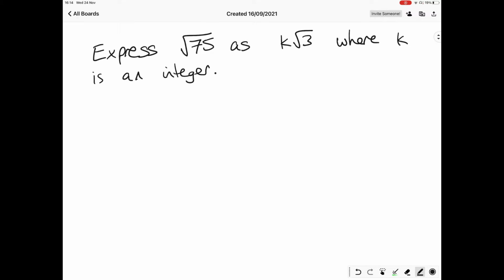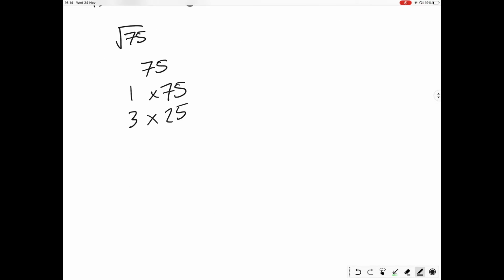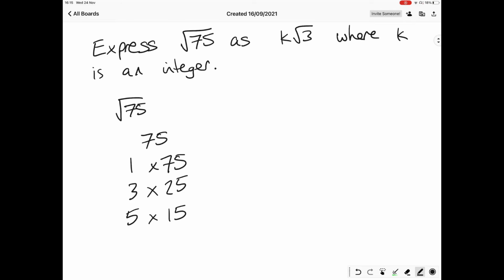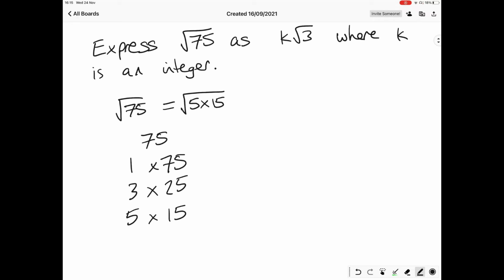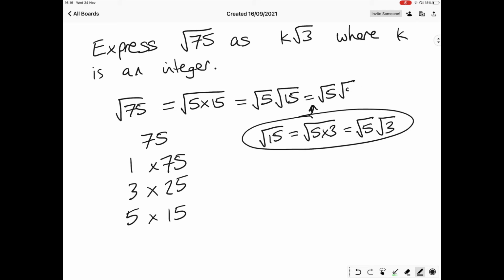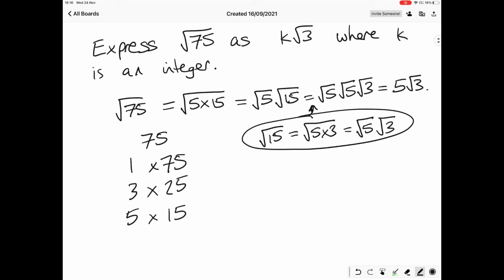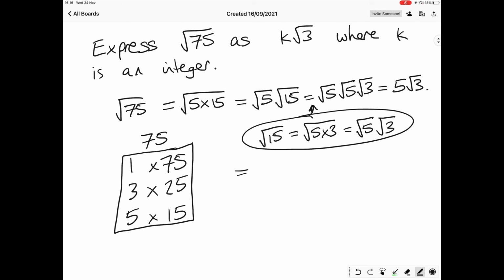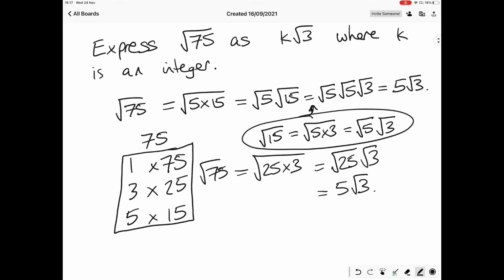The Product Rule for Surds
A short lesson on The Product Rule for Surds: The root of a product equals the product of the roots [√(ab)=√a √ b]